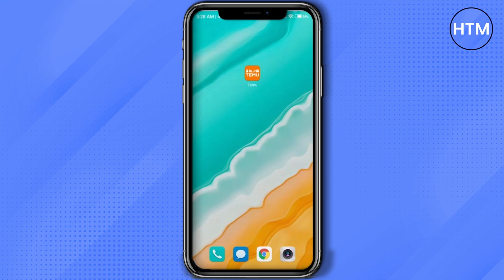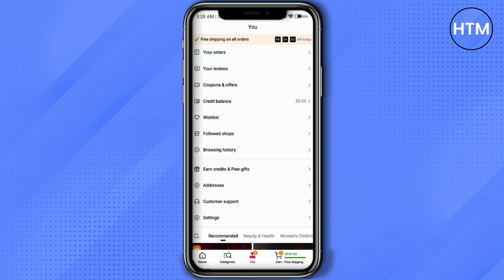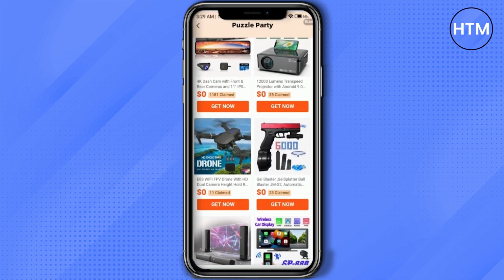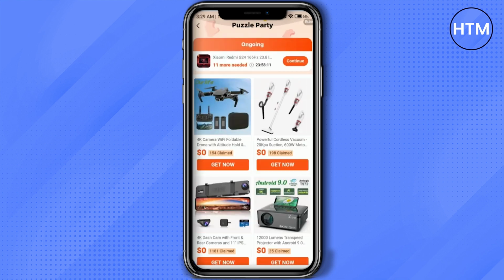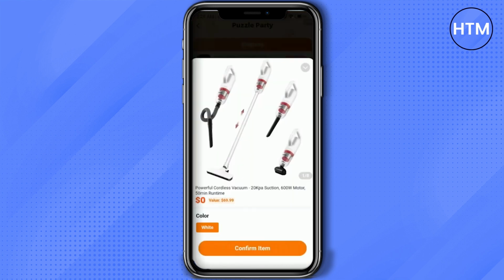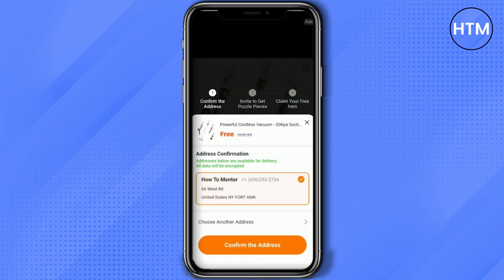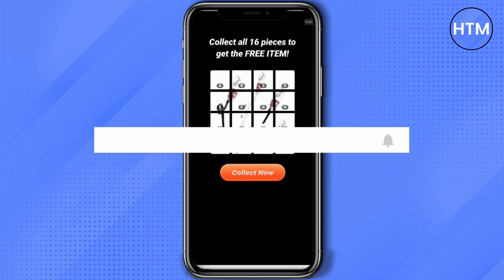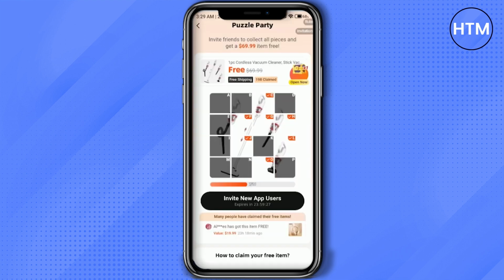How to Invite Friends on Temu App (EASY!)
How to Invite Friends on Temu App. It’s a very easy tutorial, I will explain everything to you step by step.